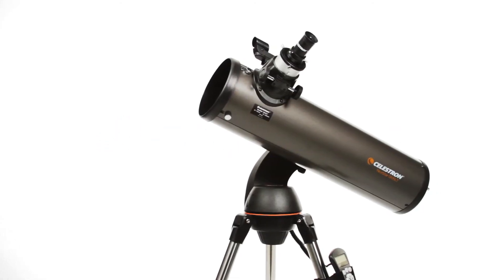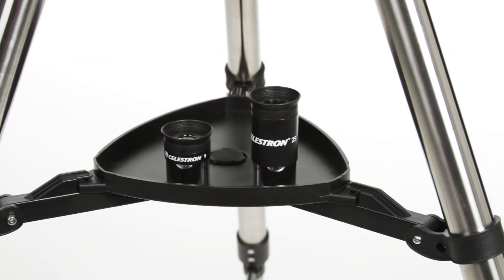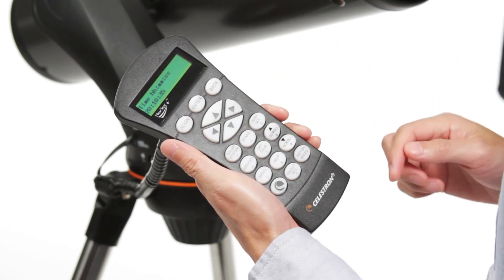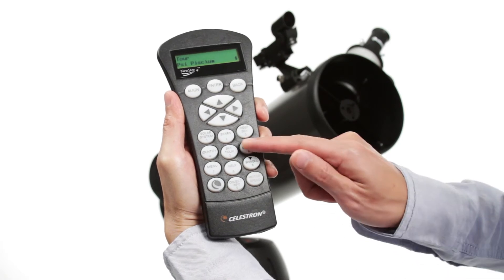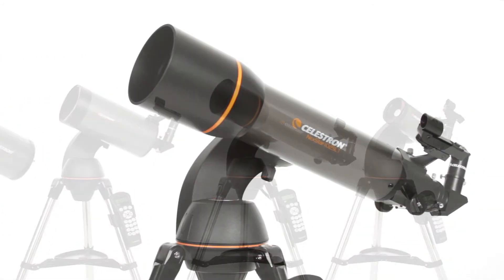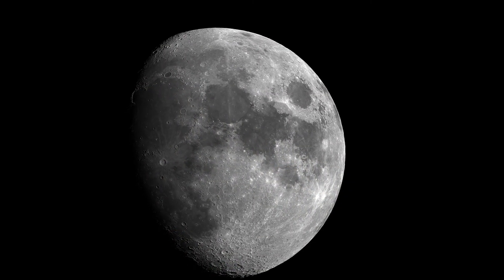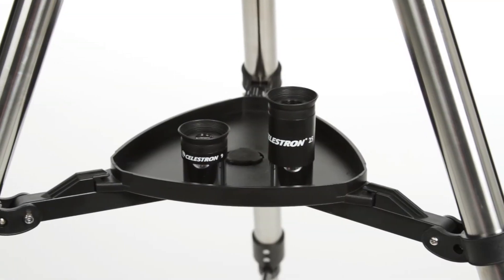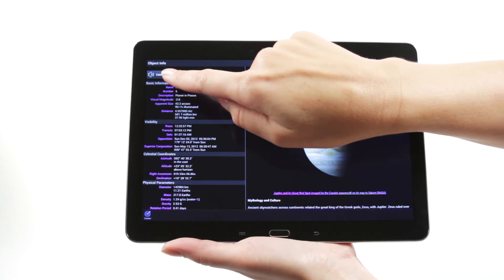Celestron Nexstar 127SLT 127 x 1500mm Computerized Maksutov Cassegrain Telescope